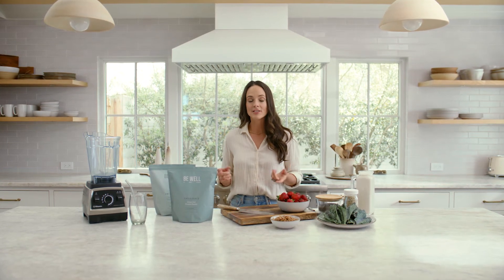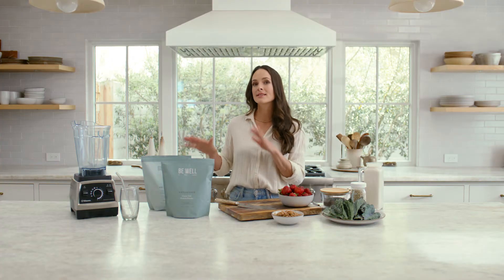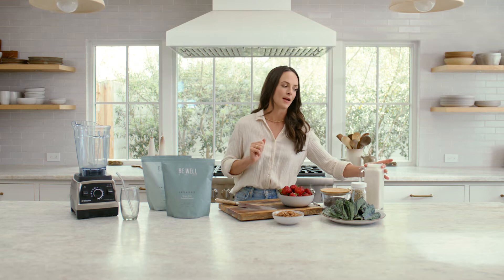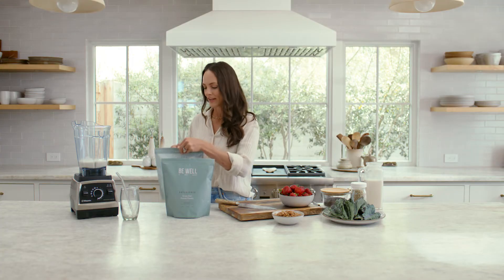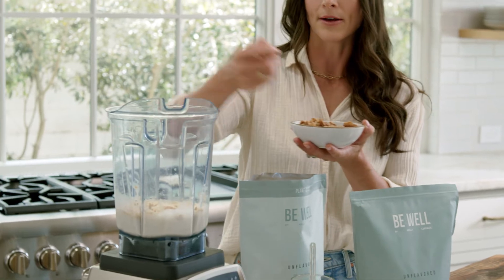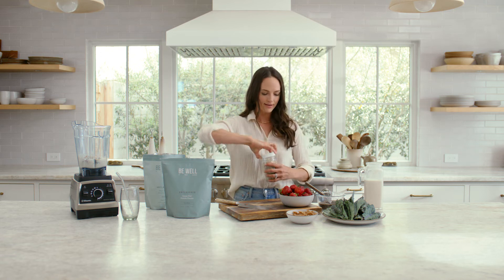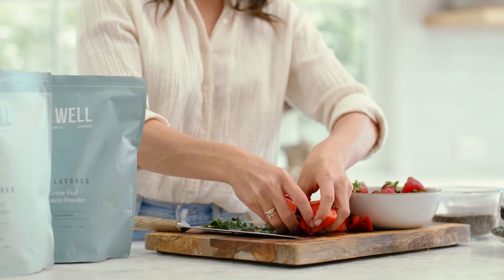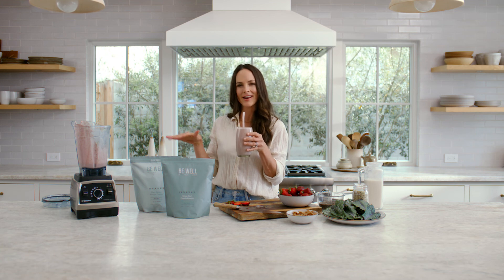Be Well By Kelly Unflavored Protein Powder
Learn all about celebrity nutritionist, Kelly Leveque's beef and vegan protein powder plus recipes that taste delicious and keep you satiated for hours.